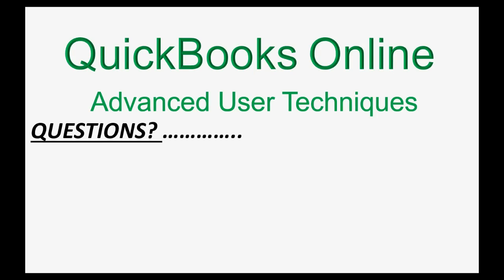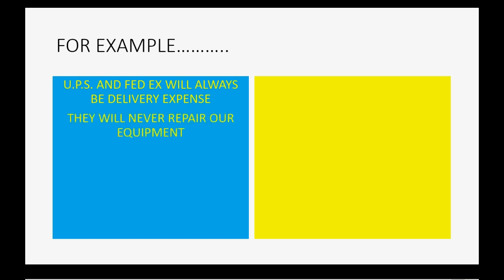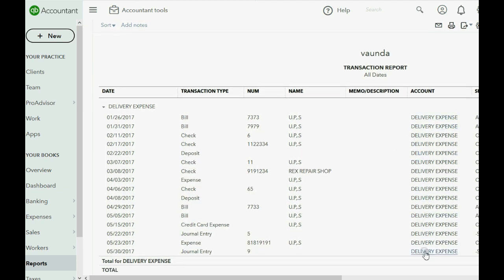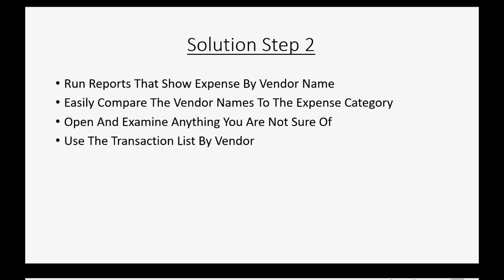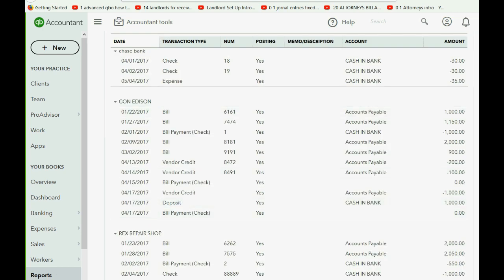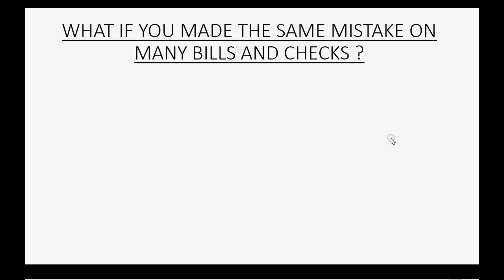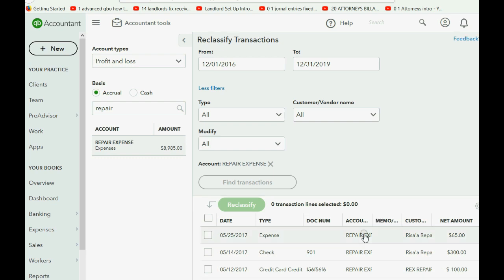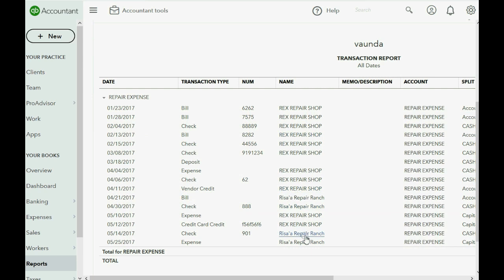QuickBooks Online Expense Category Classification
In This QuickBooks Online Training Video, You will learn the last part of proving all records are correct: Reclassifying expenses to the correct category. The is the only piece of data not verified by an independent source. You can run special reports or use the accountant’s toolbox with the “reclassify transaction” tool to put all expenses in to the proper expense account.

This QuickBooks YouTube Playlist will make you an expert in bank reconciliation in QuickBooks online. It starts with basic bank reconciliation concepts and builds slowly to make you an expert in the bank rec process.

It will give you real-life, hand on practice with actual bank reconciliation problems and solutions for anything that could come up when doing any company’s bank reconciliation in QuickBooks online.

 The very last part of this playlist has videos that show how to prove that absolutely any type of company’s financial records and business transactions are correct to the last detail. These accounting concepts and auditing principals will hold true for any accounting software the business would use.